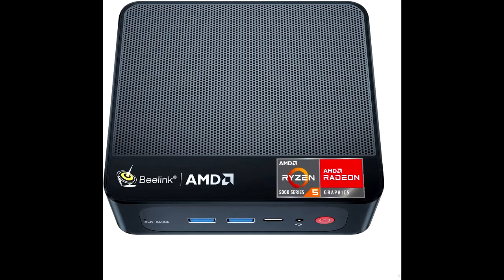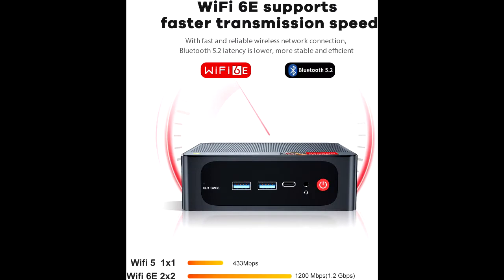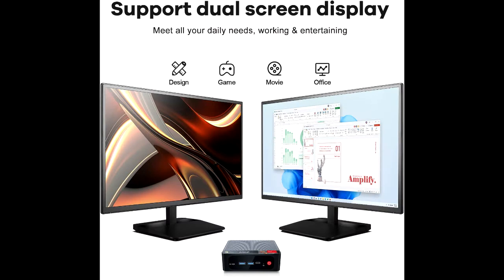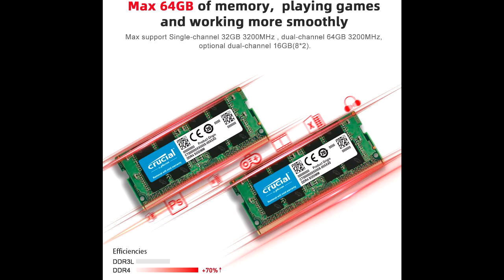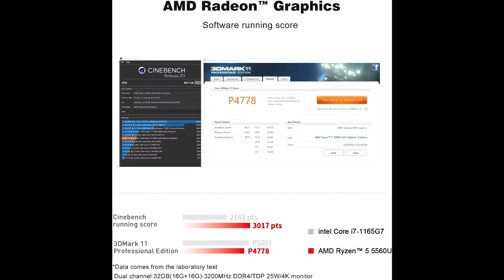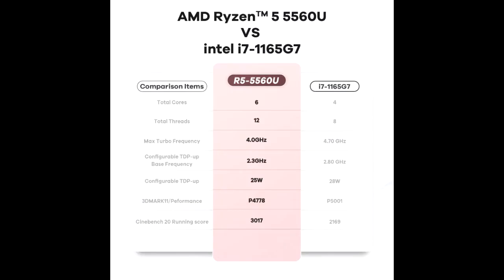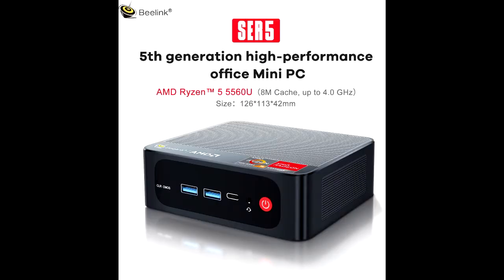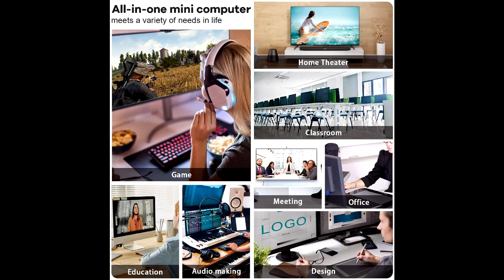Beelink SER5 Mini PC with AMD Ryzen 5 5560U (up to 4.0GHz), 16GB RAM 500GB SSD Mini Computer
Superior Hardware: Equipped with AMD Ryzen 5 5560U, 2.0GHz main frequency, 4.0GHz turbo frequency, L3 cache 8MB. With 6 cores and 12 threads, it provides more powerful comprehensive performance, releases more productivity, quickly responds to multitasking, and meets the needs of various applications such as work, entertainment, games, etc.
Large Memory Capacity: Built-in 16GB RAM single card slot can be upgraded to 32GB, dual card slot up to 64GB. And 500GB M.2 SSD NVME 2280 (upgradeable to 2TB), additionally can add up to 2TB 7mm 2.5 inch HDD. The large-capacity memory makes you not afraid of the complexity and arduousness of work.
Faster Transfer Speed: WiFi 6E supports more and faster terminals than WiFi 6, the tri-band is no longer congested, and data transmission is more stable and efficient. The speed of work file transfer, entertainment chasing drama, and online games have been fully upgraded. Bluetooth 5.2 has lower latency, is more stable and efficient.
4K & Dual Display: Built-in 6-core AMD Radeon graphics (1600 MHz), the powerful graphics performance can not only play mainstream games but also provide excellent performance for content creation such as video encoding. Mini PC can be connected to two screens via the HDMI port for more game images and information at the same time.
More Functions: Mini PC is pre-installed with Win 11 system and compatible with Windows 10 and Ubuntu systems, you can choose according to your habits. Rich interface, expand the function of the computer according to your imagination. .